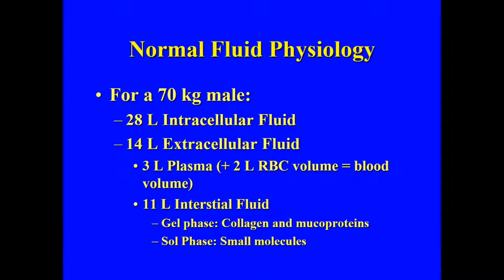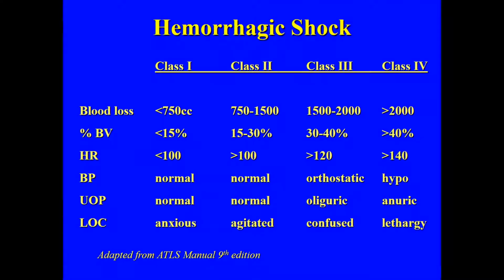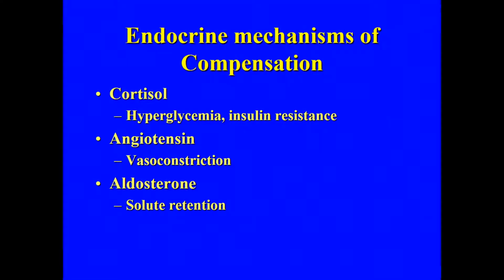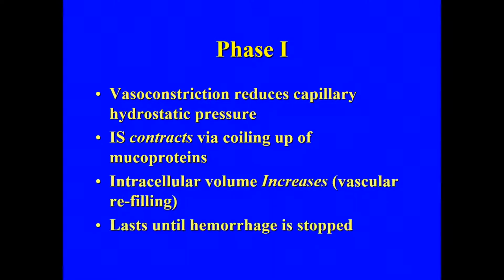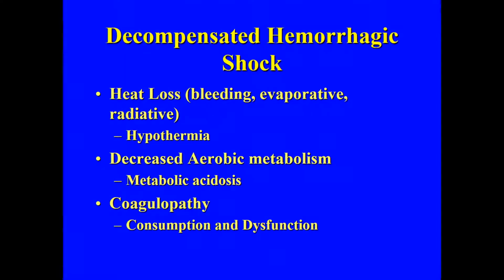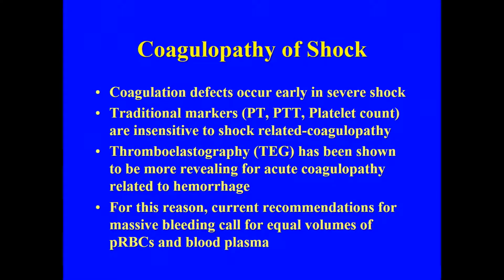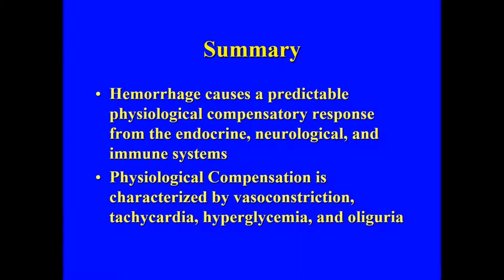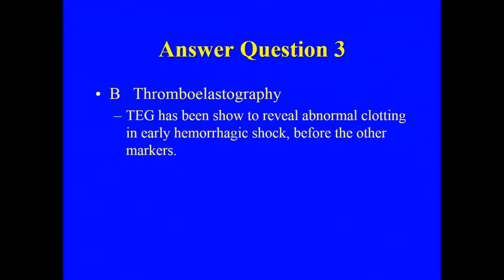04 Hemorrhagic Shock Edward Kelly, MD